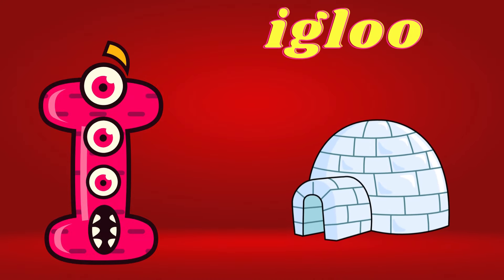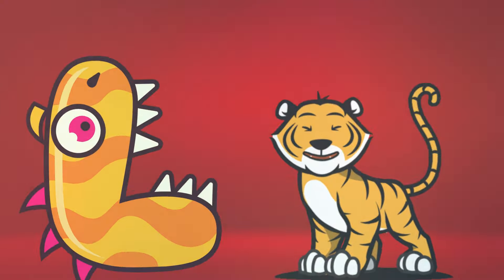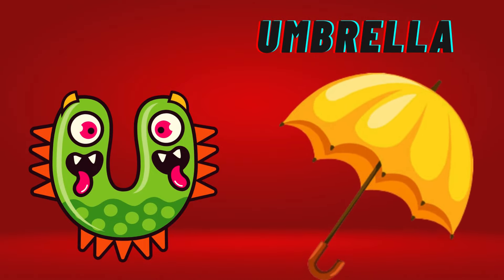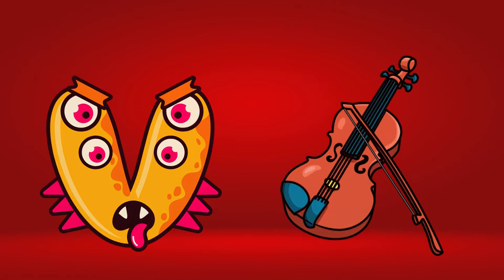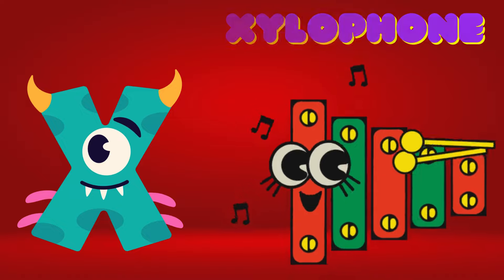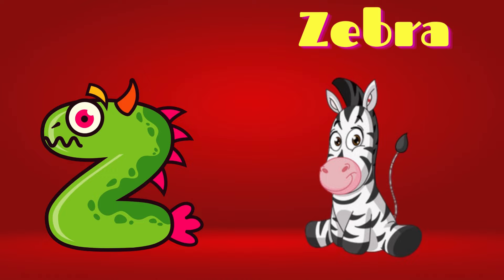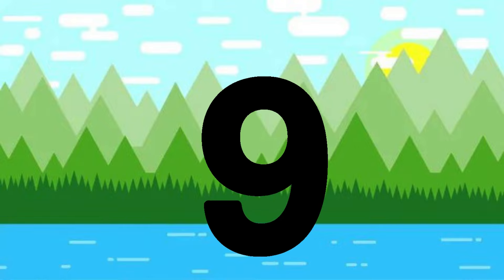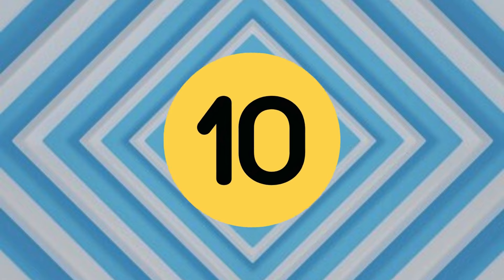ABC song | nursery rhymes | abc phonics song for toddlers | a for apple